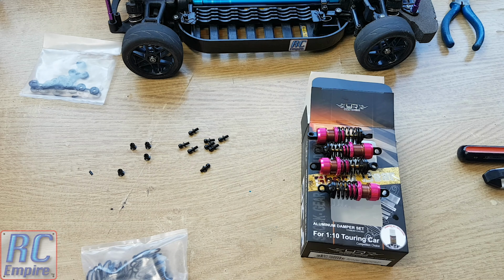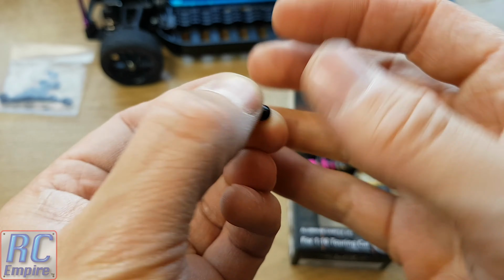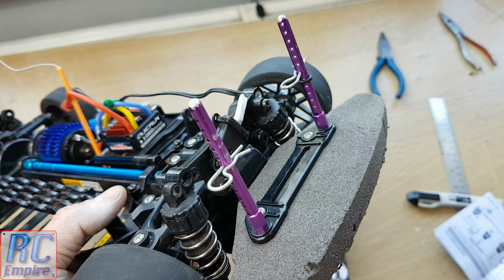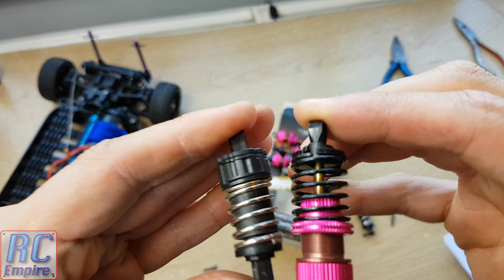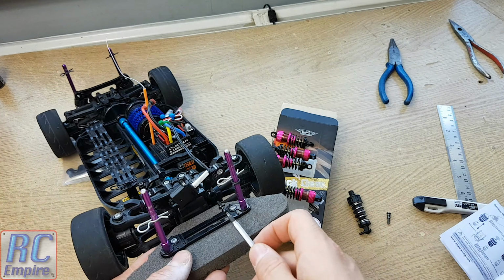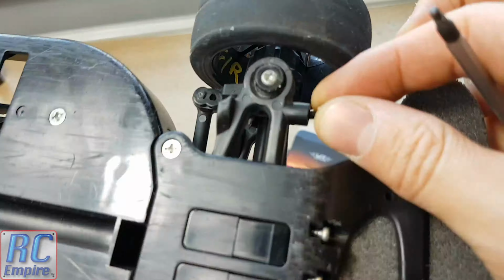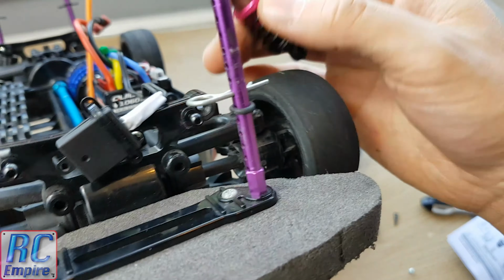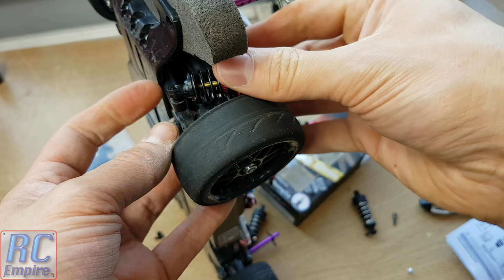Tamiya TT-01 Race Build: Episode 11 - Yeah Racing Shock fitting.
A quick video fitting the recently assembled Yeah Racing Shocks to our Tamiya TT-01 Race Build.

Parts so far:
- Core RC 4000mah 7.4v 2S lipo
- Hobbywing 1060 Quickun ESC
- Tamiya Sport tuned motor
- Absima wheels and tires
- 25 Tooth Pinion, 55 Tooth Spur gear
- Futaba R203GF receiver